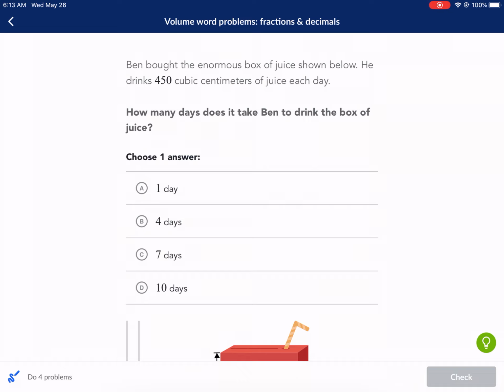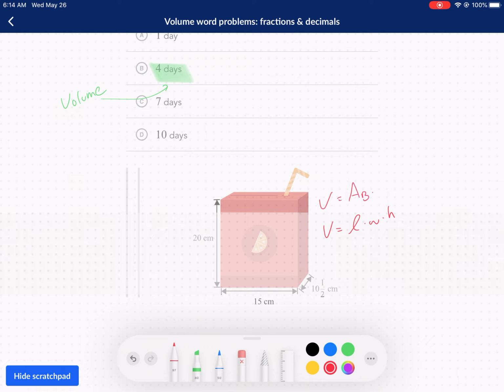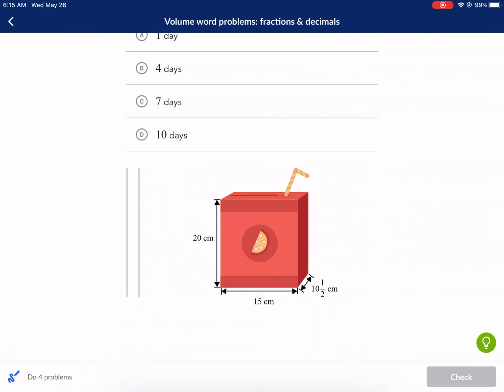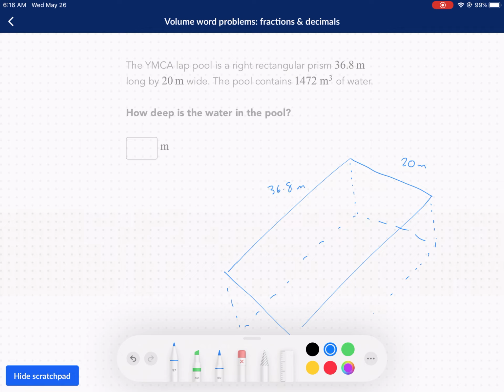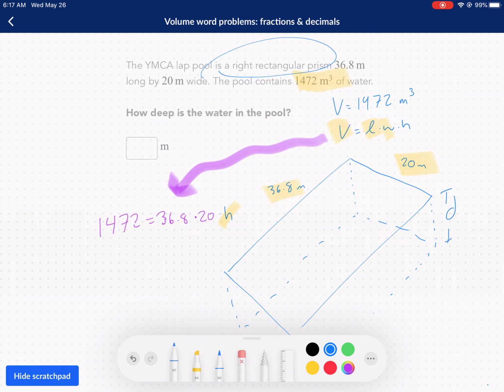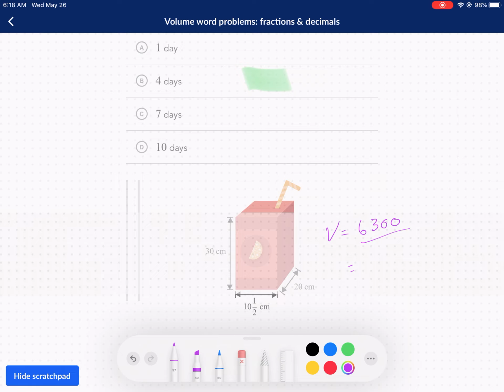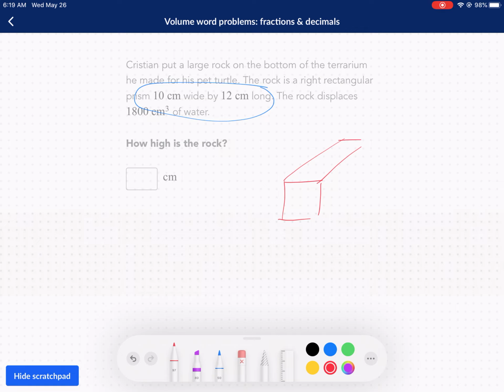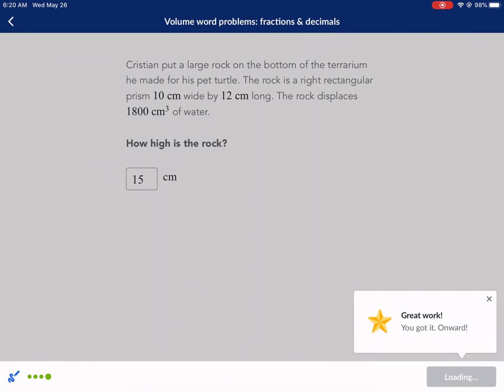Khan Academy Tutorial: volume word problems - fractions and decimals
Volume of right rectangular prisms and rates with word problems